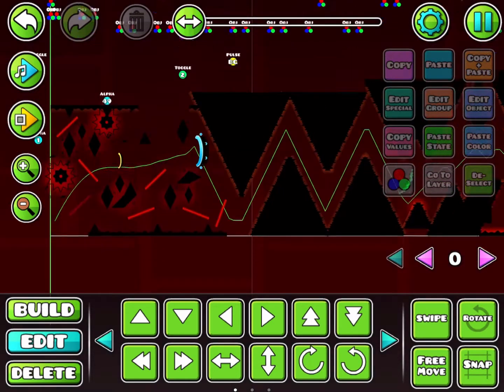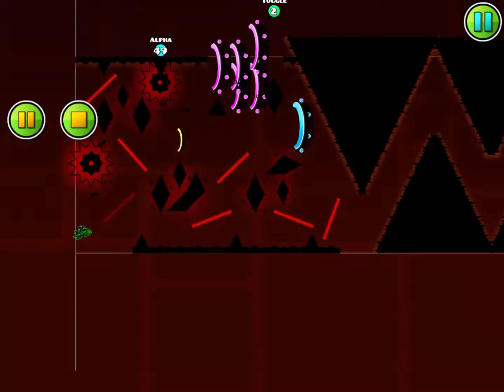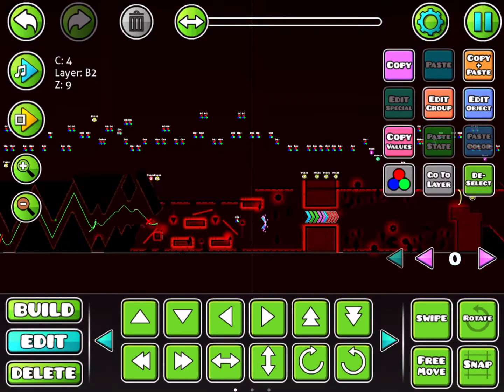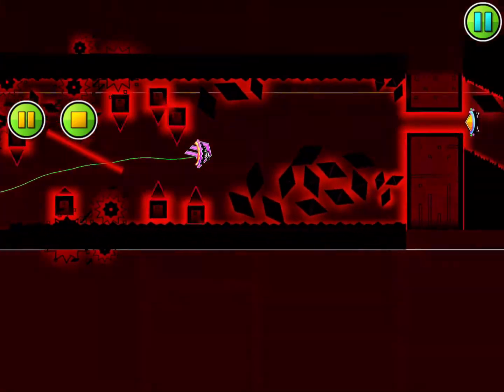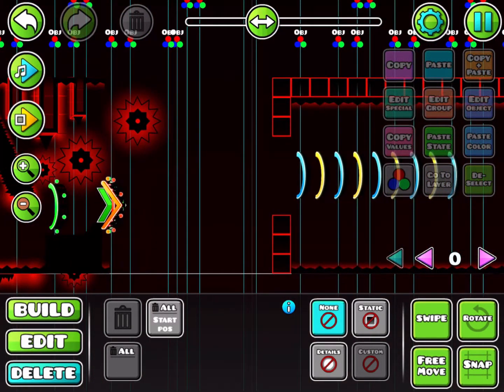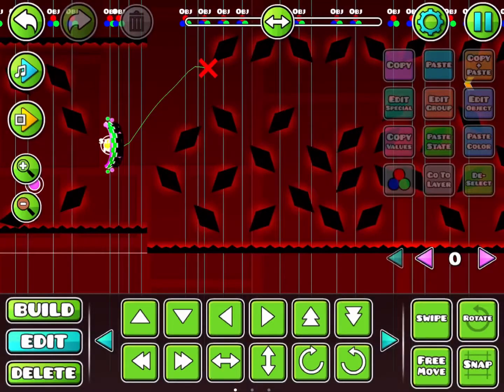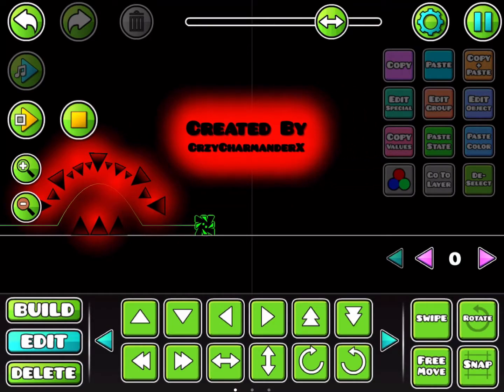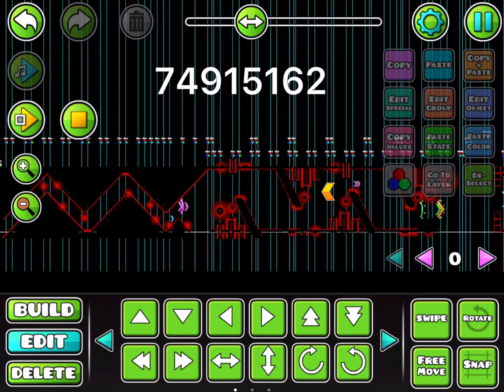Void Of Abyss (You can verify it!)